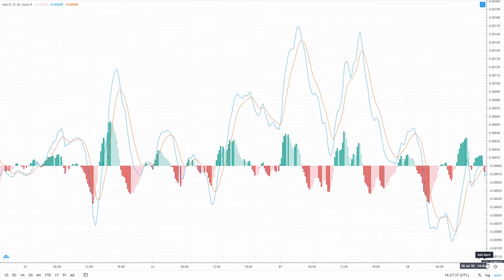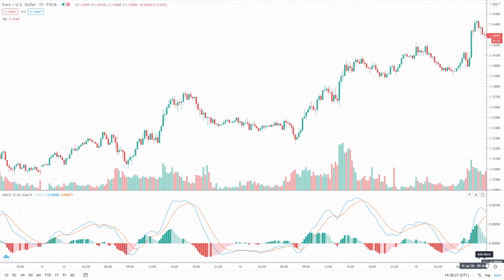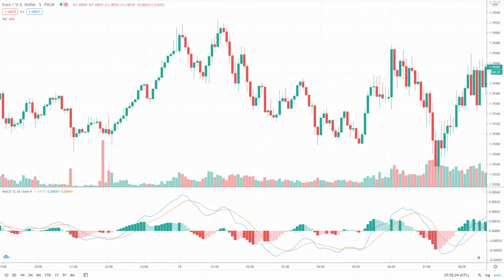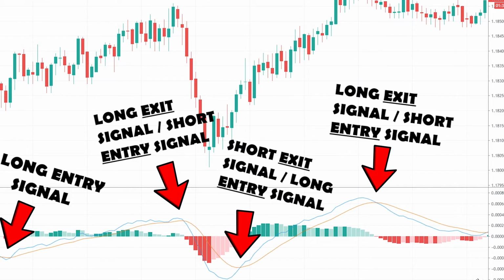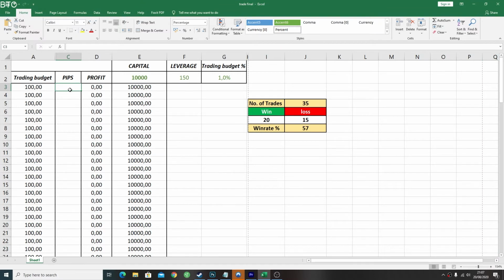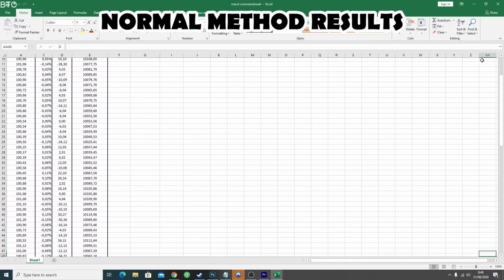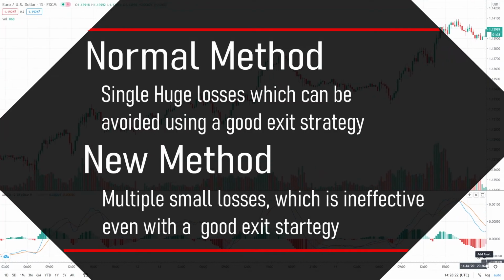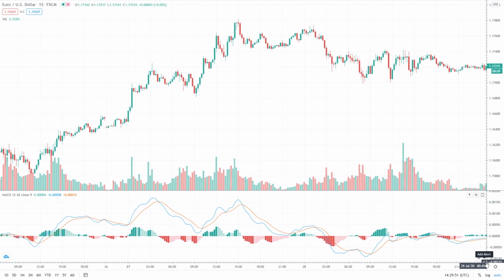Traded the MACD indicator 100 TIMES (RESULTS REVEALED)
I TESTED the MACD indicator 100 TIMES, watch this video to see the result i got and the winrate of this strategy